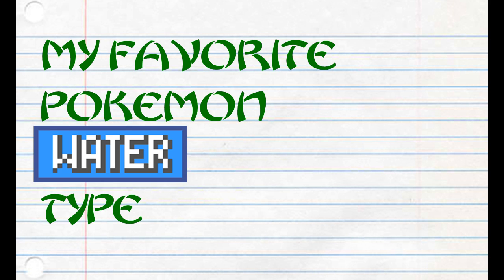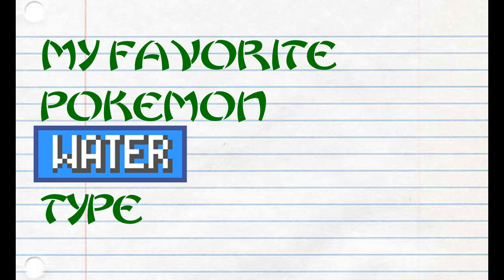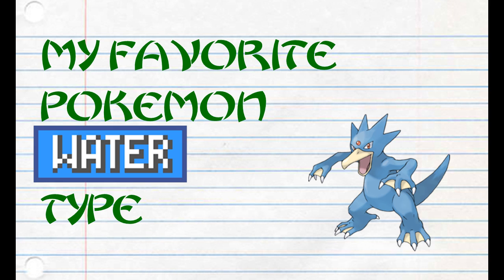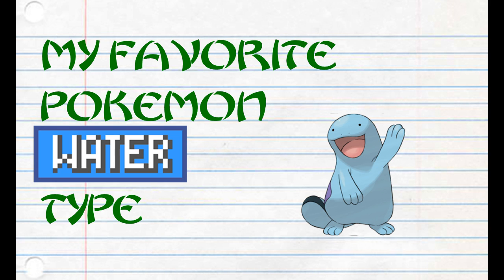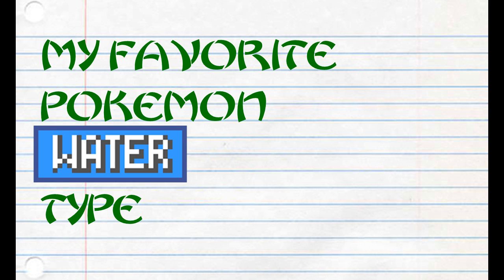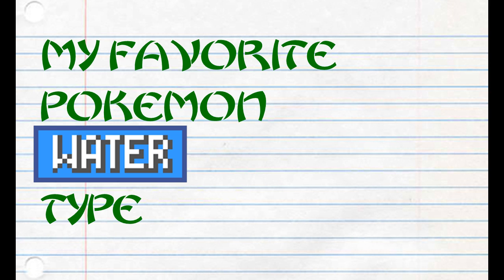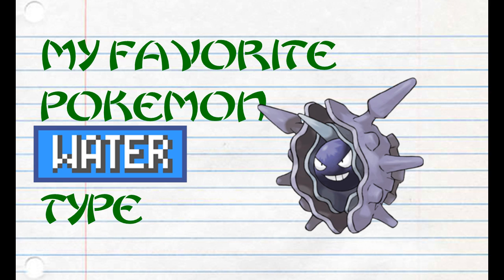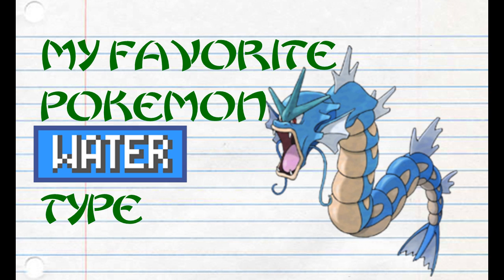My Favorite Pokemon Water Type Part 1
My Favorite Water Type Pokemon!